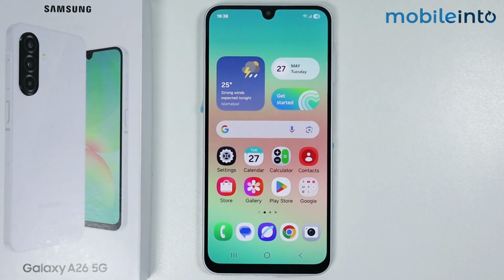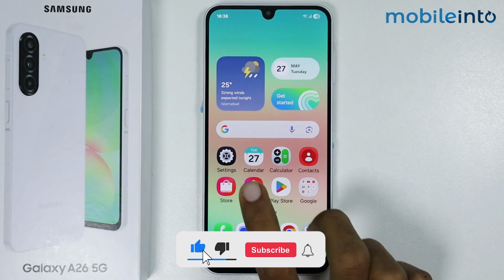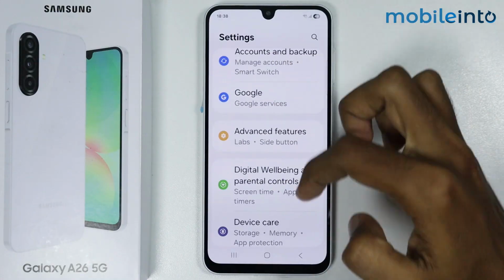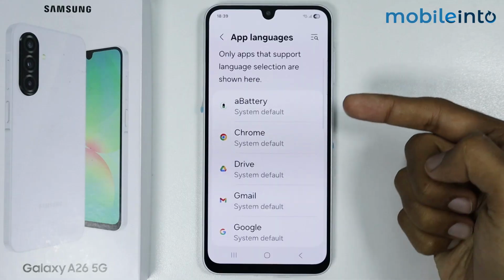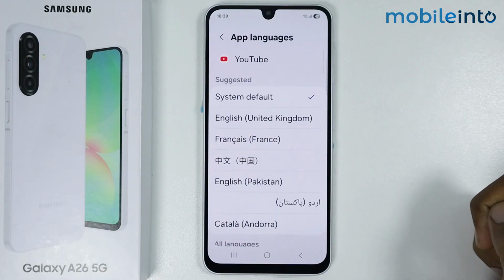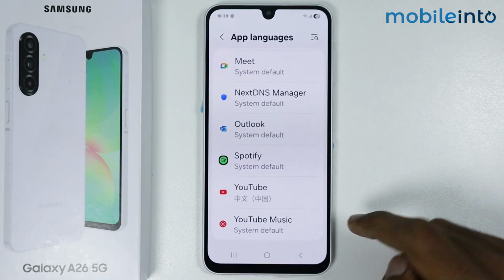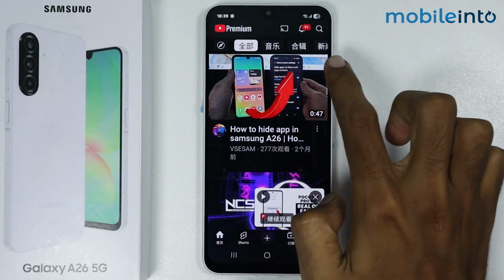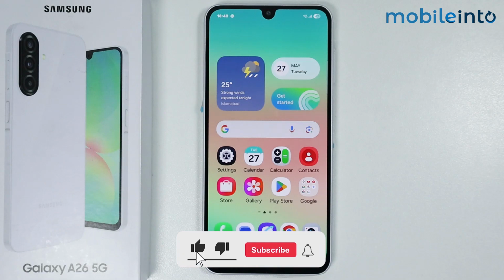How to Change App Language in Samsung A26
How you can change app language on Samsung A26. If you want to set another language on any app or find app language settings in Samsung A26, follow these steps.